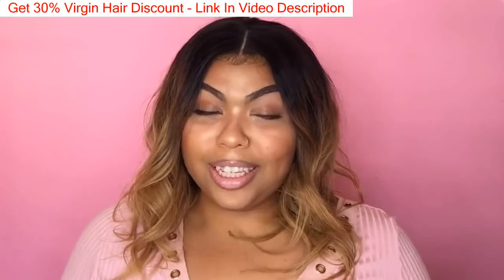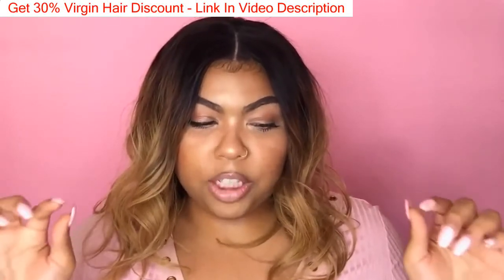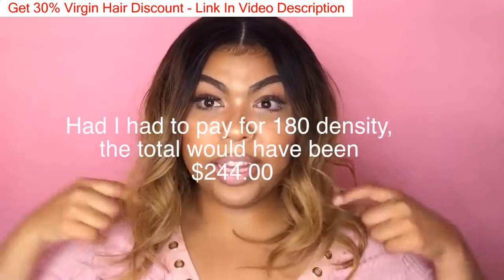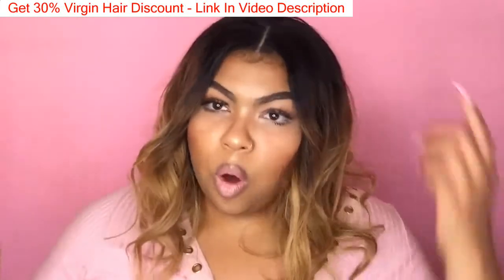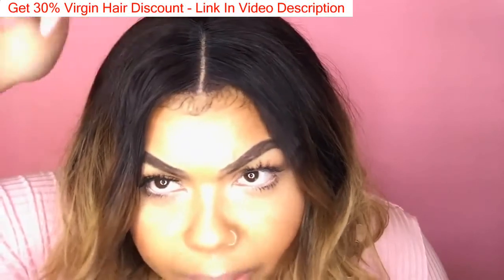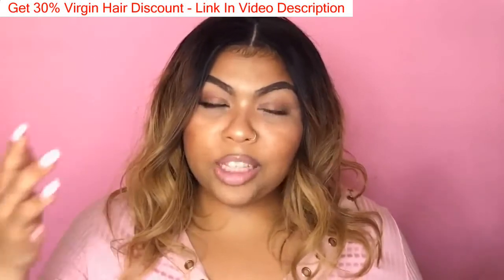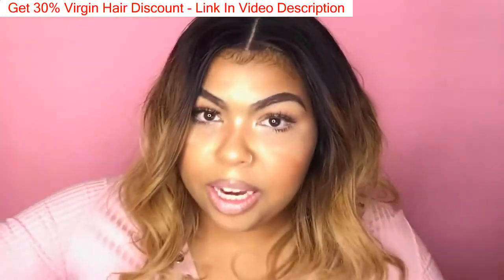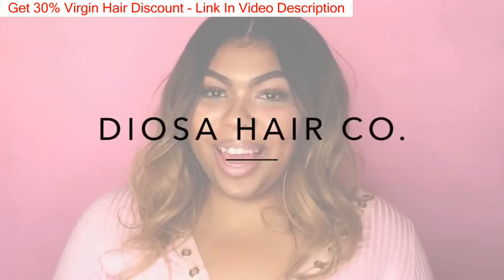2019 Aliexpress Swimming With Virgin Hair Extensions. Aliexpress Hair Best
Aliexpress Swimming With Virgin Hair Extensions. Aliexpress Hair Best